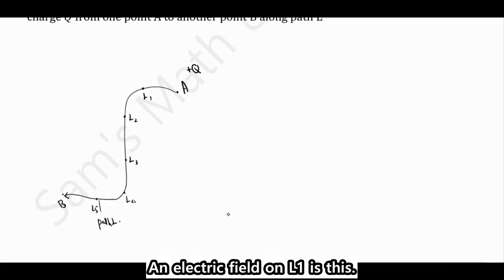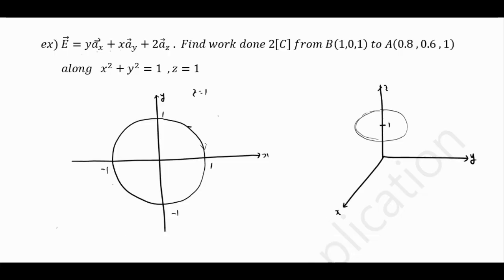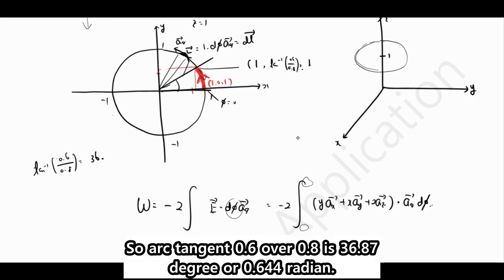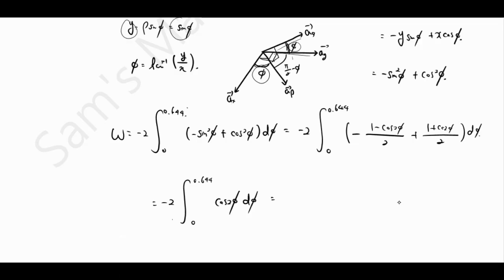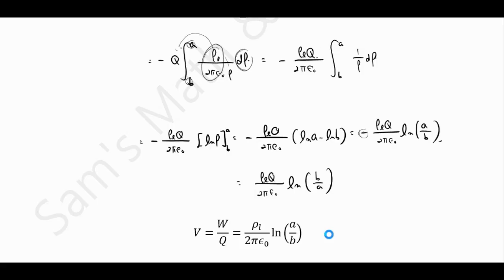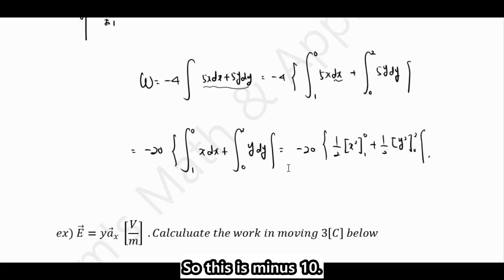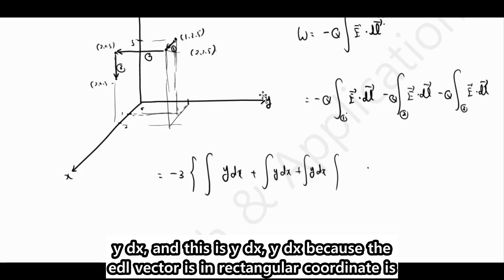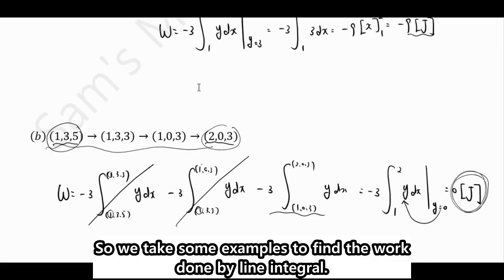4 2 The Line Integral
This is for  The Line Integral in electromagnetic theorem